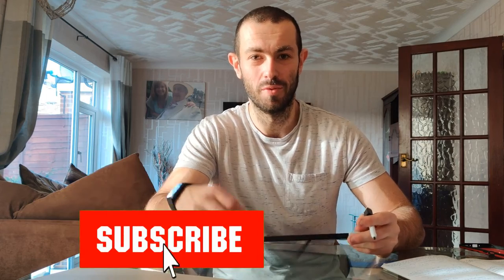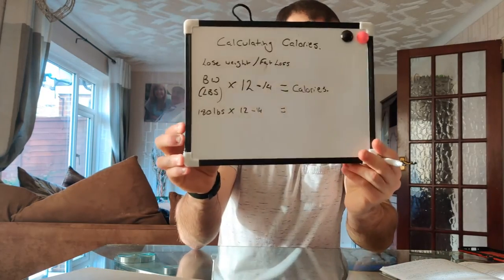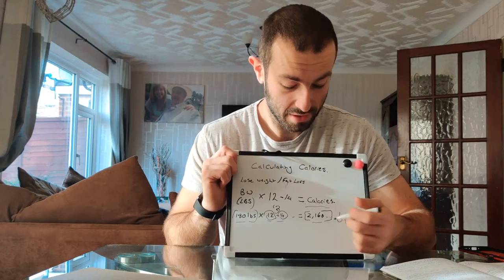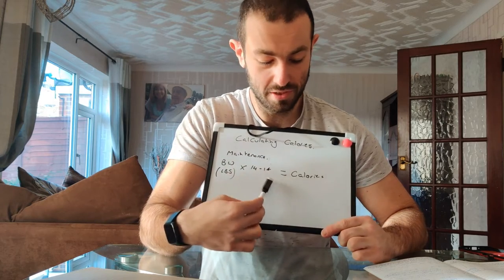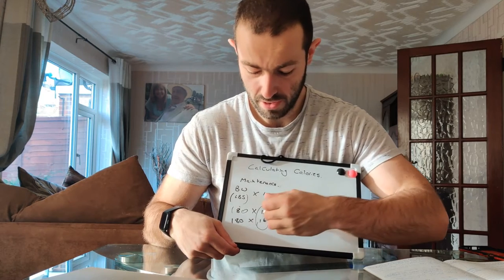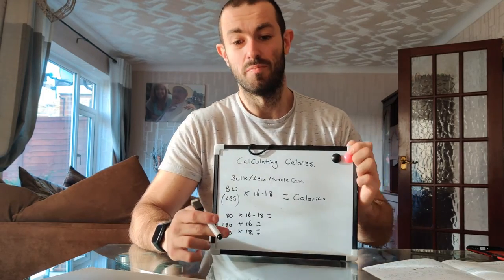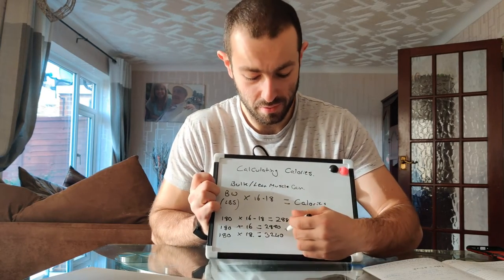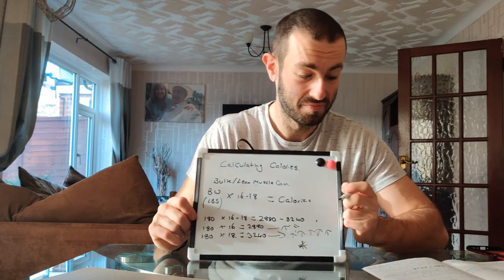How many calories should I eat to lose weight? calculate your calories to lose weight and belly fat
Hey guys Joshyeats back with another video, today I am helping you learn how to calculate your calories to lose weight, maintain or even bulk!.